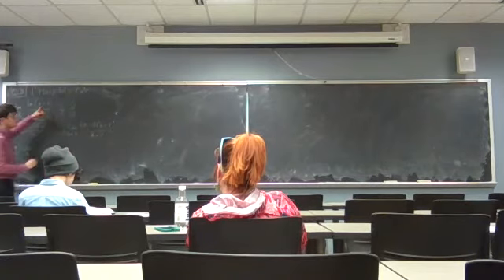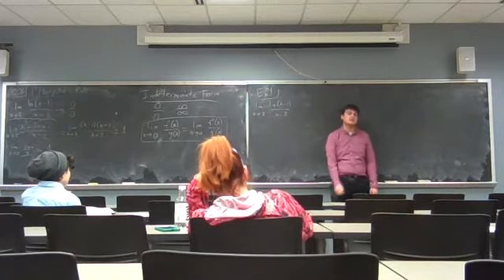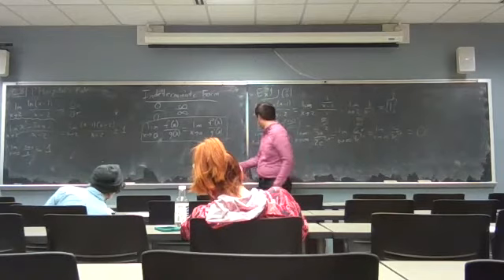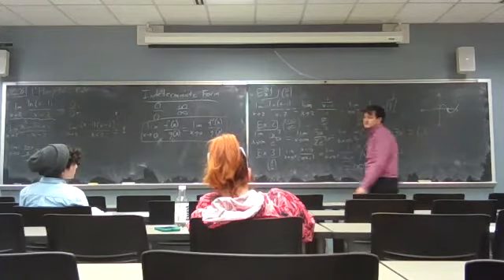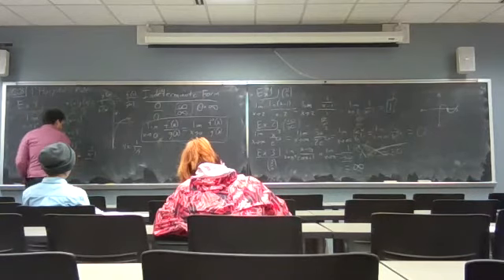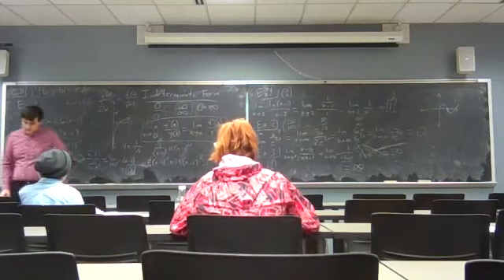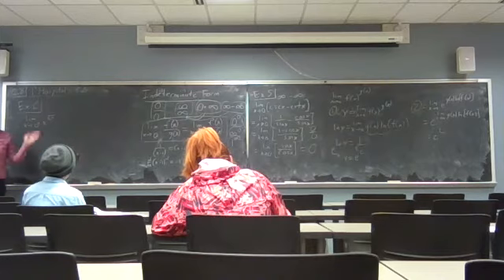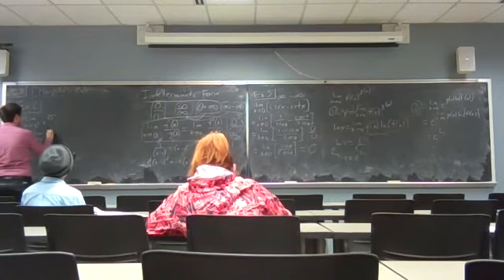Calculus II Section 6.8: Indeterminate Forms and l'Hospital's Rule